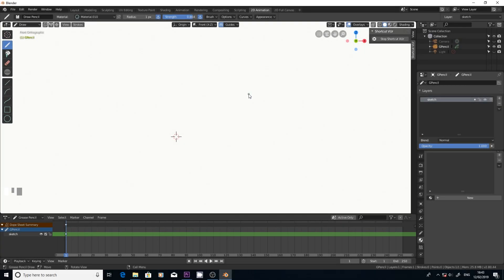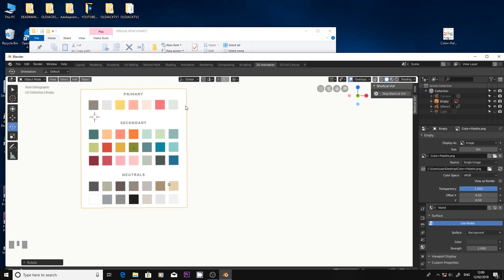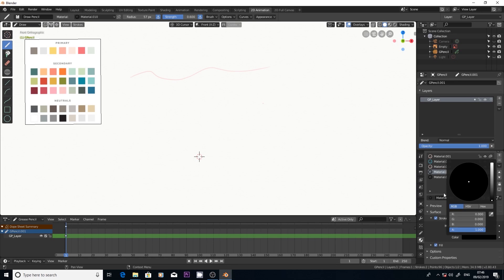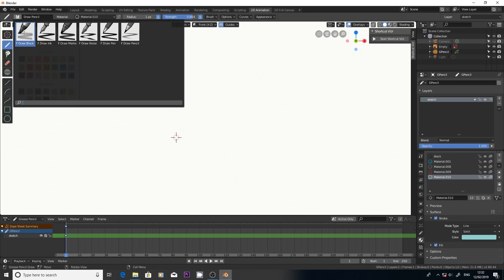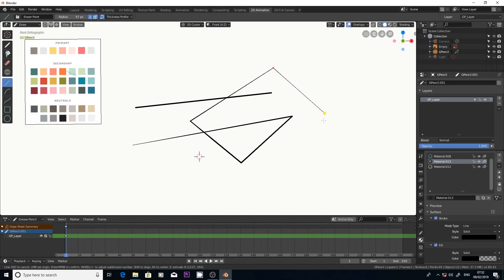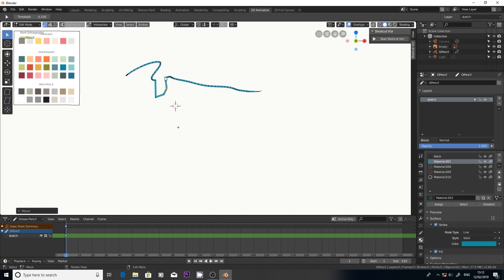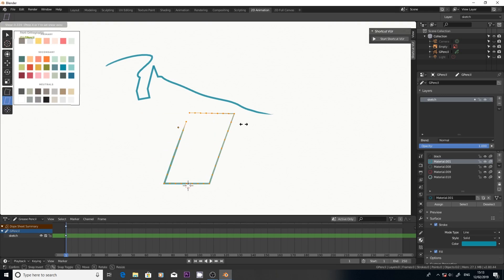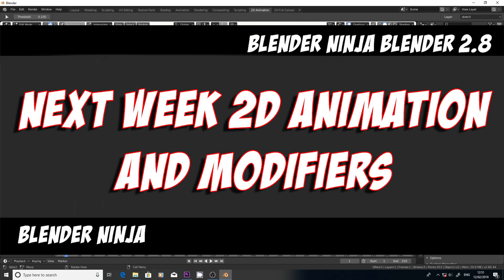INTRODUCTION TO GREASE PENCIL BLENDER 2.8 BETA : PART2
INTRODUCTION TO GREASE PENCIL BLENDER 2.8 BETA
Part  2